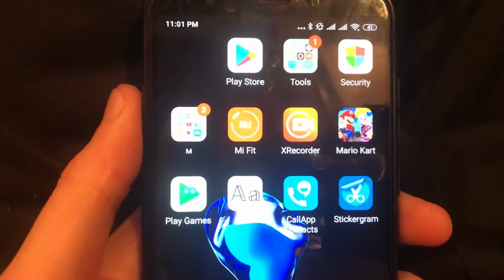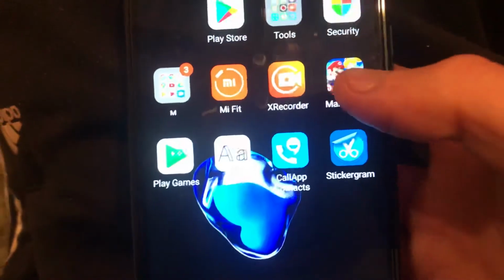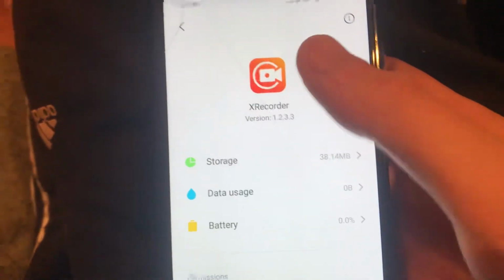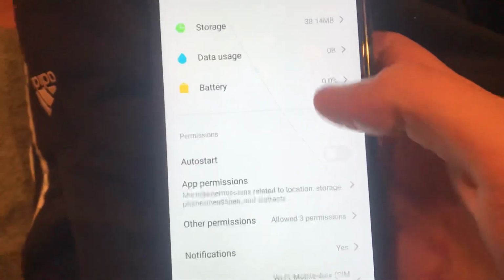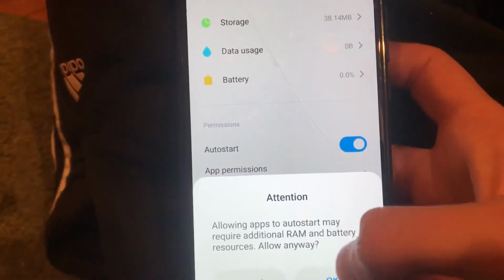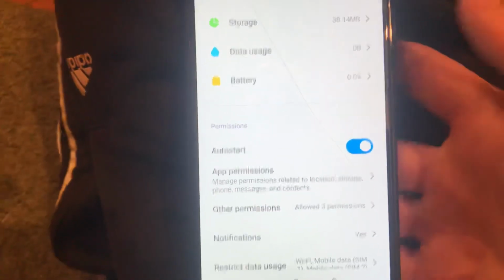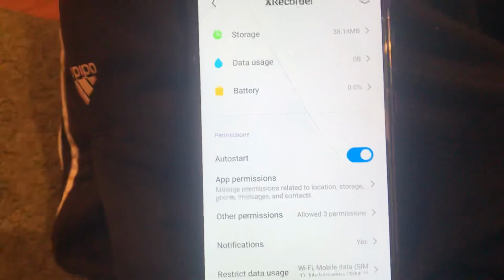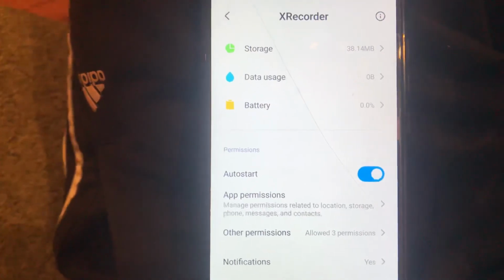How to Add Startup Applications to an Android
If you don’t know How to automatically launch an application on start up on an Android device?, this video is for you.